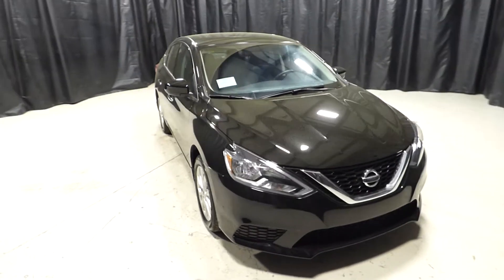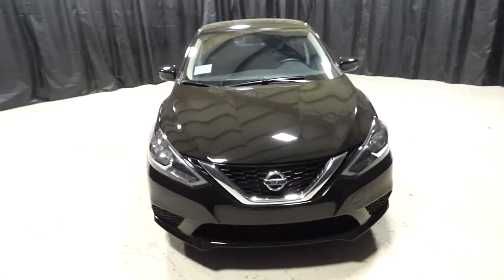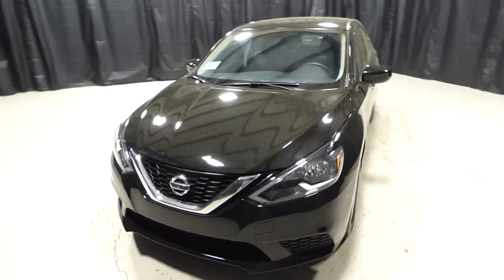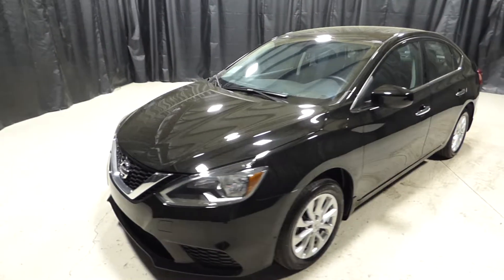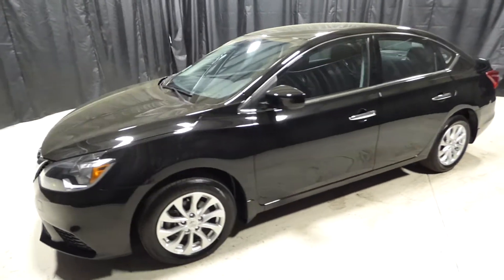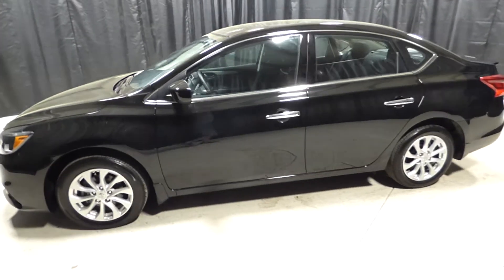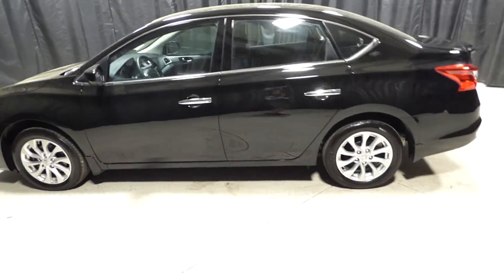2017 Nissan Sentra S CR365642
Certified Pre-Owned, Streaming Audio/USB/AUX, Bluetooth, Low Mileage, Power Locks and Windows, ABS brakes, Electronic Stability Control, Illuminated entry, Low tire pressure warning, Remote keyless entry, Traction control.
2017 Certified. Nissan Sentra 4D Sedan Super Black S CERTIFIED Nissan Certified Pre-Owned Details:

  * 167 Point Inspection
  * Roadside Assistance
  * Vehicle History

Clean CARFAX. CARFAX One-Owner. Priced below KBB Fair Purchase Price! FWD CVT with Xtronic 1.8L 4-Cylinder DOHC 16V 37/29 Highway/City MPG Odometer is 2724 miles below market average!

Awards:
  * 2017 IIHS Top Safety Pick

At Charleston Nissan we believe in "MARKET VALUE PRICING" all vehicles in our inventory. We use real-time Internet price comparisons to constantly adjust prices to provide ALL BUYERS The BEST PRICE possible. We do not mark them up, to mark them down! We utilize state-of-the-art technology to constantly monitor pricing trends in order to offer our shoppers the best competitive pricing and value. Our entire team is committed to helping you buy a car the way we would want to buy a car!